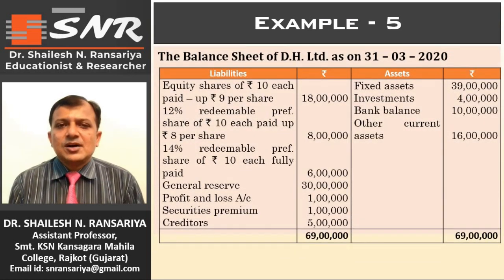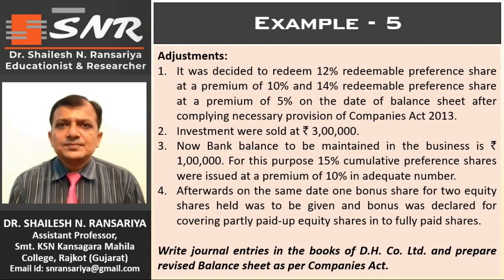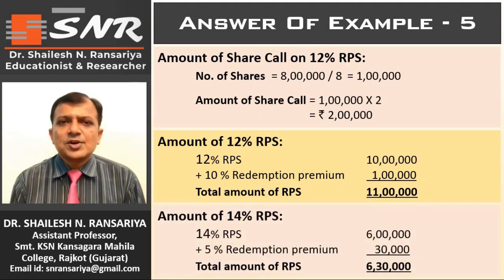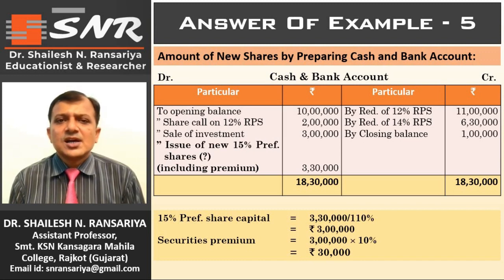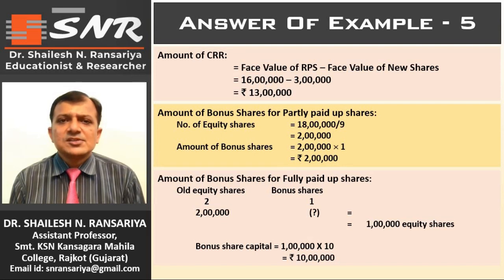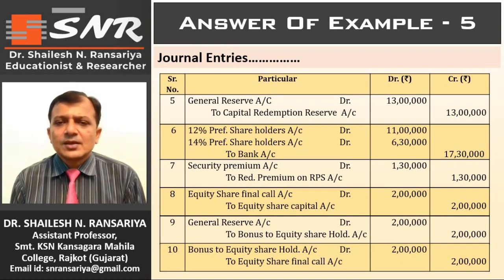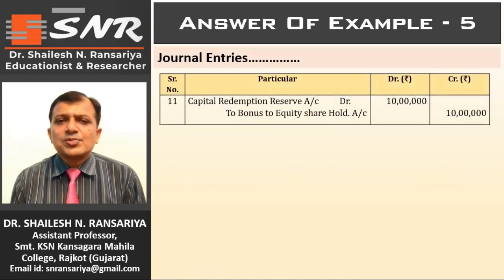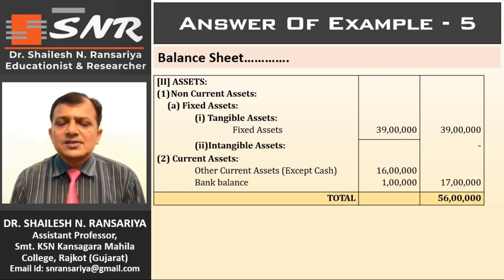Redemption of Redeemable Preference Share - 5 By Dr. Shailesh Ransariya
In In this Video advanced level practical example has been explained by Dr. Shailesh Ransariya covering points of Bonus shares for partly paid up equity shares and fully paid of equity shares